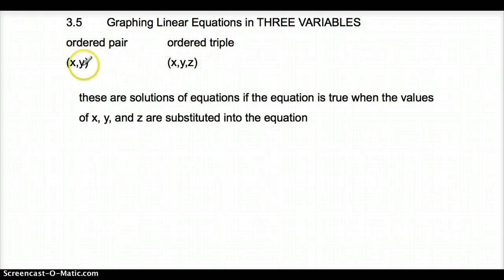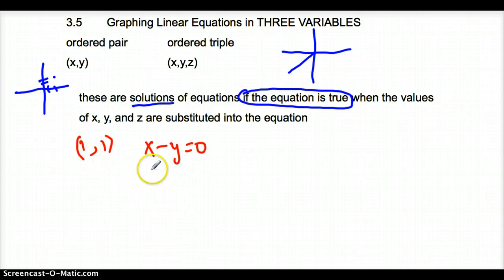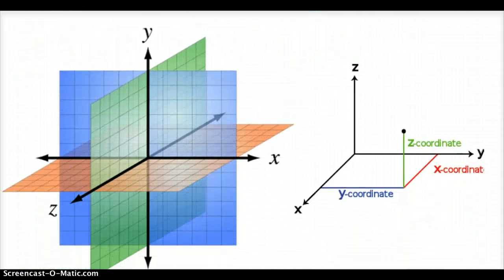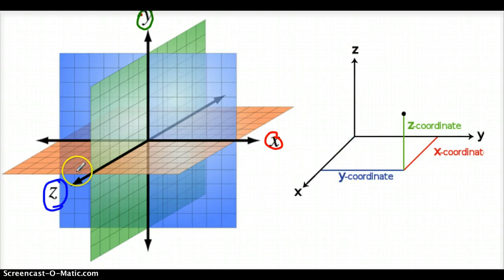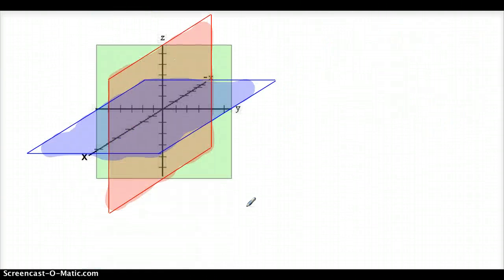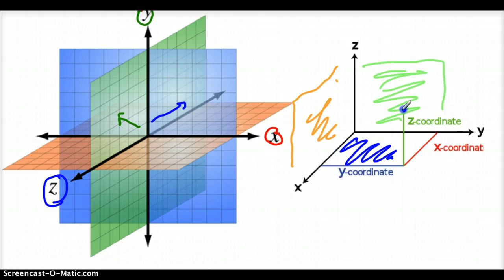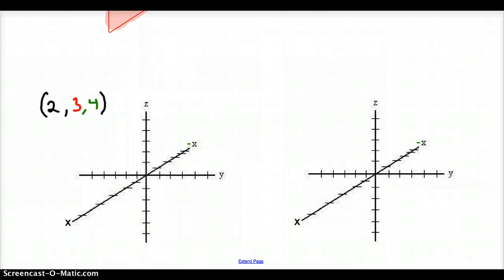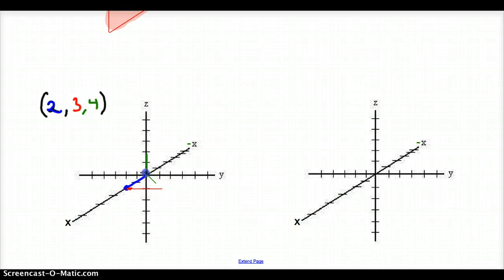Graphing 3 Variable Equations, Part 1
Graphing  3 Variable Equations